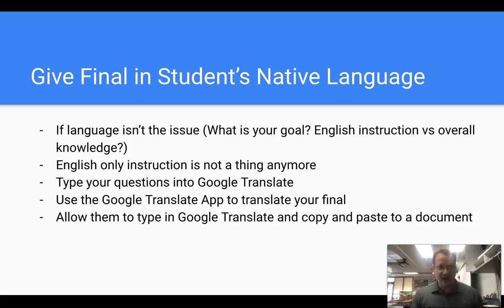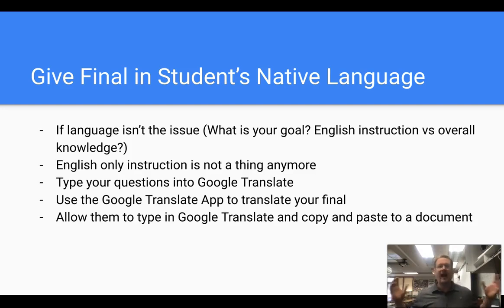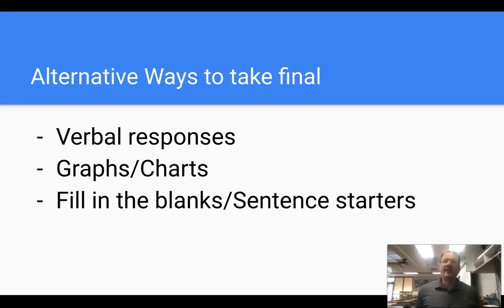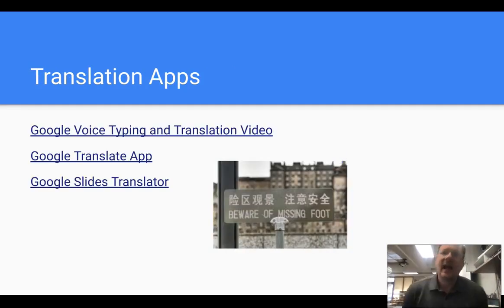Helping Our English Language Learners With Our final Exams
This video offers suggestions for how teachers can help their English Language Learners with our final exams.